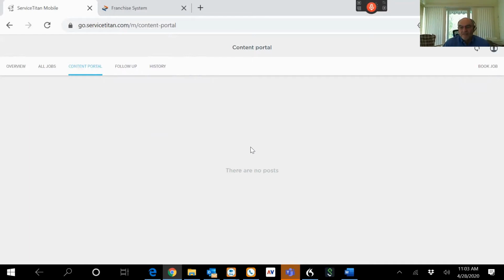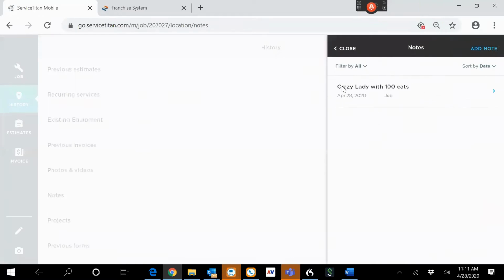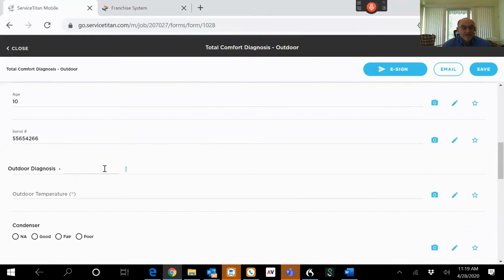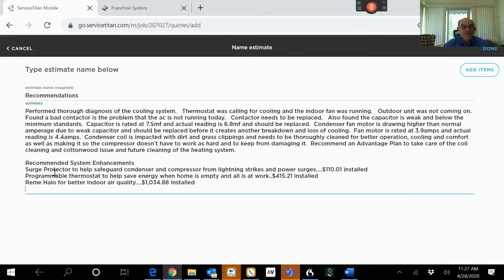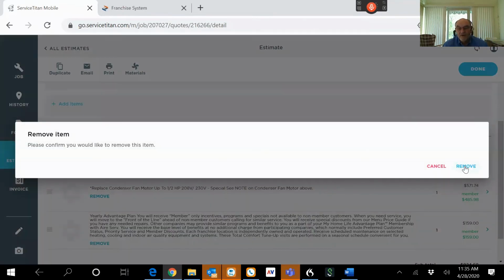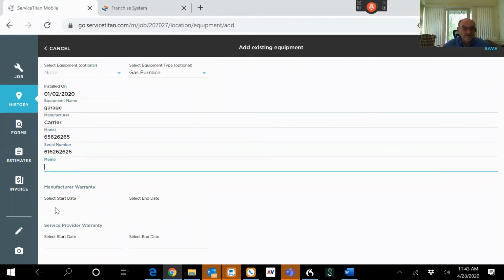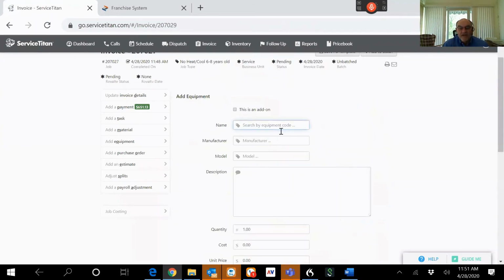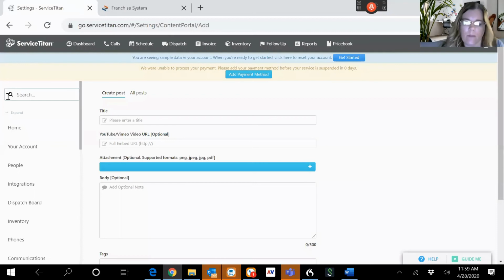Session 16 - ServiceTitan Mobile Part 2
ST Mobile Part 2.